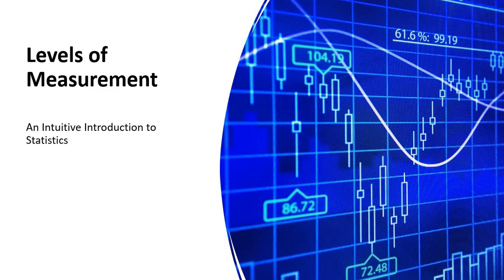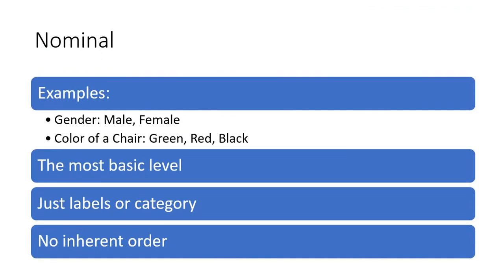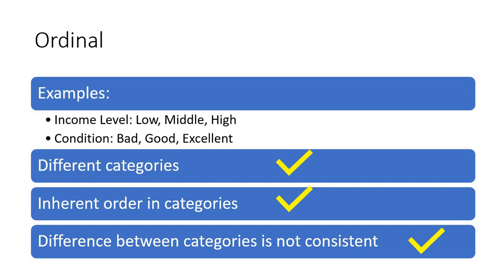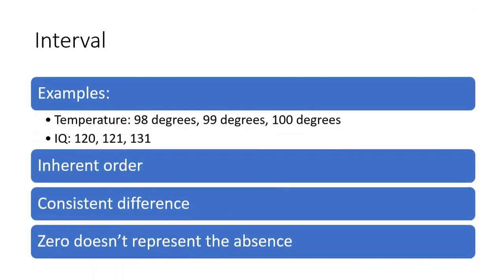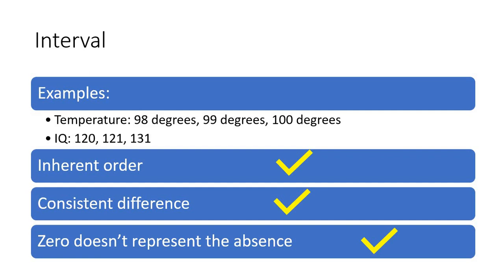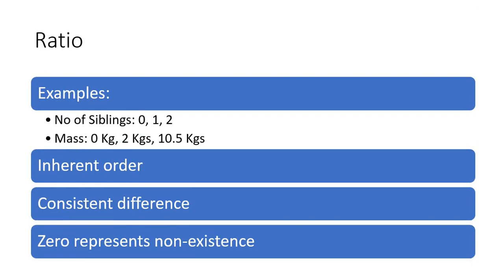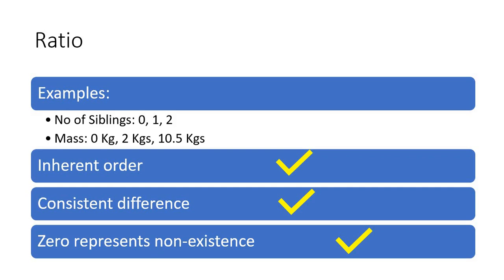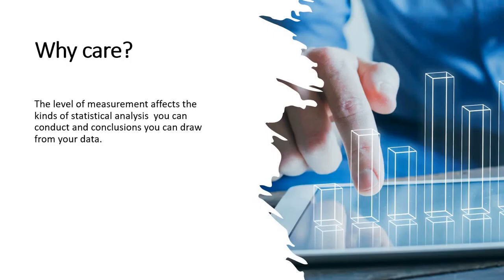Levels Of Measurement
This is the third video of An Intuitive Introduction to Statistics series in which I have discussed various levels of measurement.